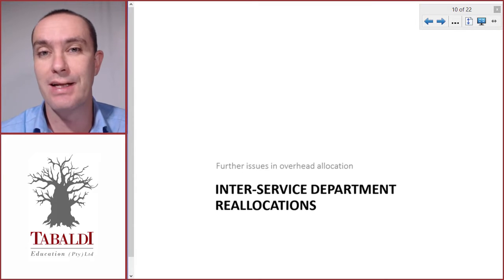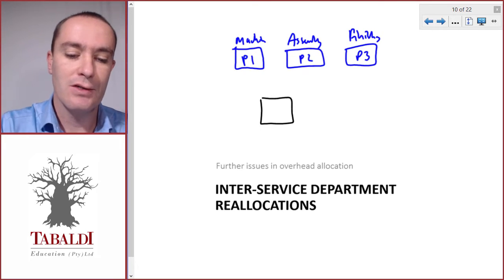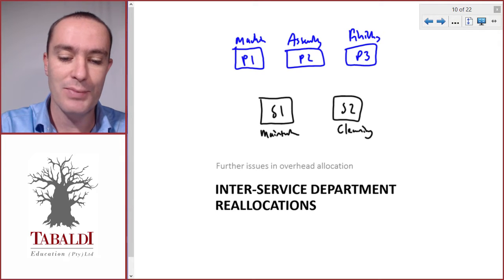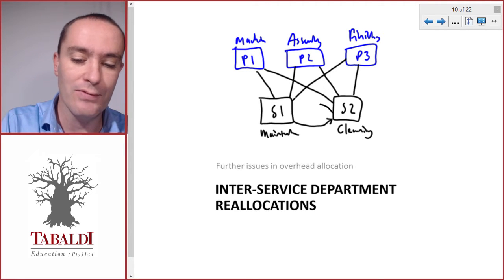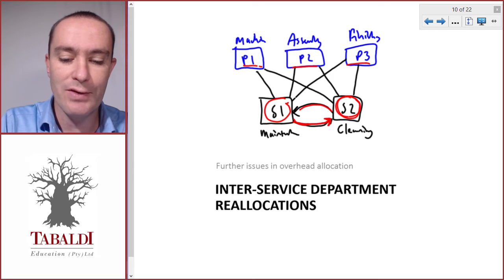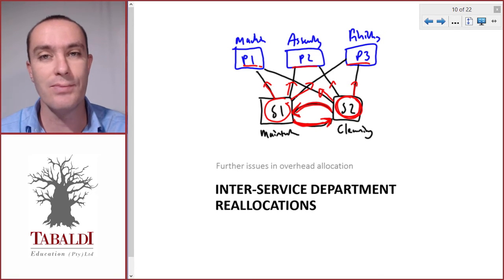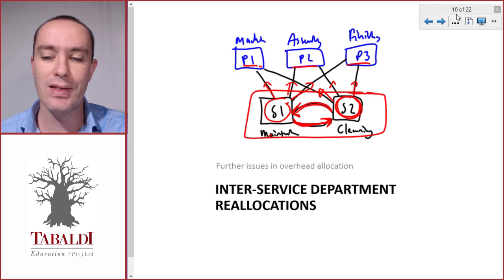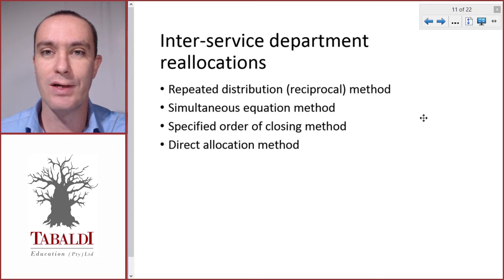MAC3701 - SU2 - L5 - Inter Service Department Reallocation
Want more free videos to help you pass MAC3701? for more info.

HOW DOES TABALDI HELP YOU PASS MAC3701?
Tabaldi helps students pass their MAC3701 exams with affordable, easy-to-understand, bite-sized video lectures. Our online classroom is open 24/7 and we offer top quality lecturer support and discussion forums to help you pass your exams.

FREE DEMO COURSES FOR UNISA MAC3701